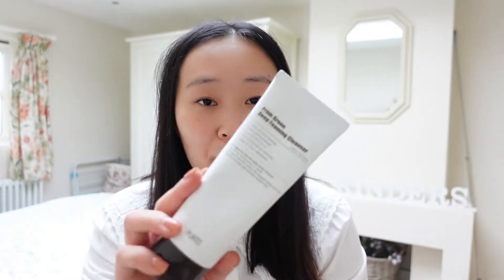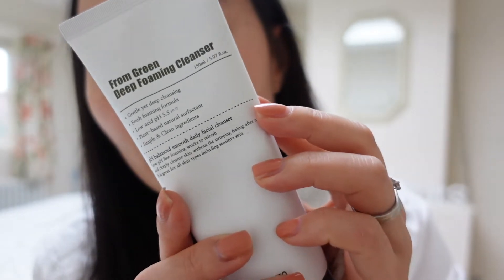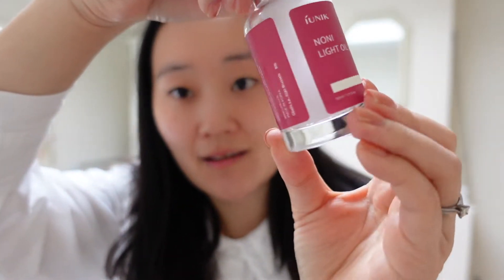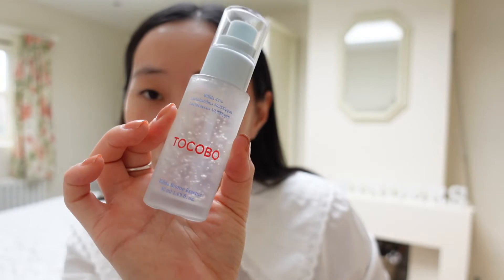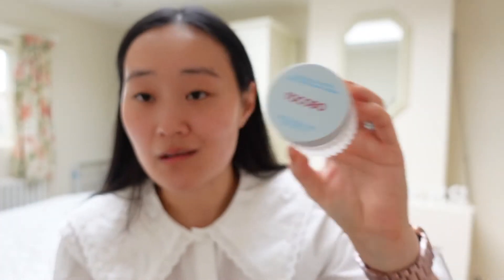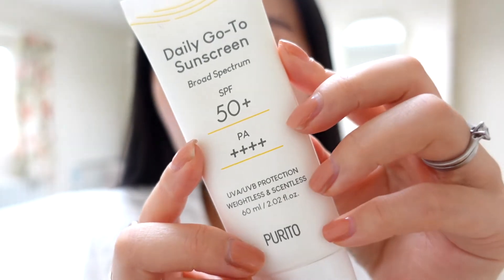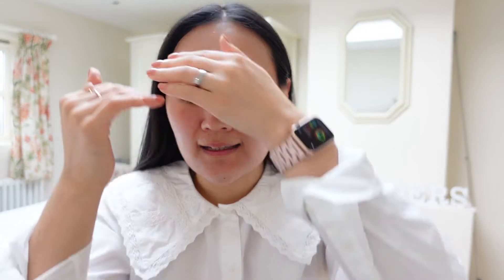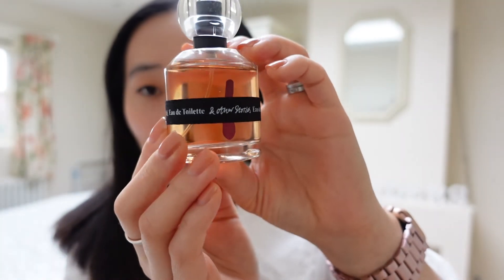Get Ready With Me | TOCOBO Brand Review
These products were kindly gifted by TOCOBO with no request to promote.

Beauty & Seoul is the UK's leading curator for Korean skincare.
We believe skincareisselfcare​